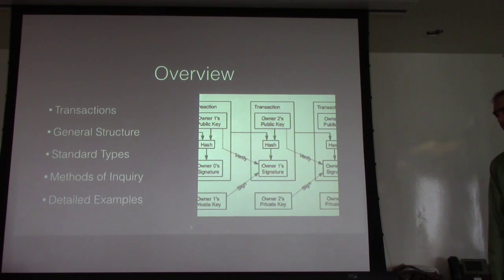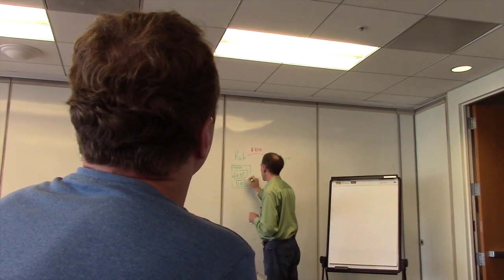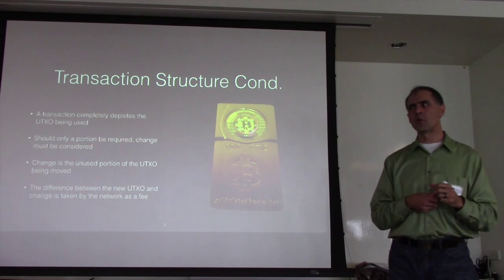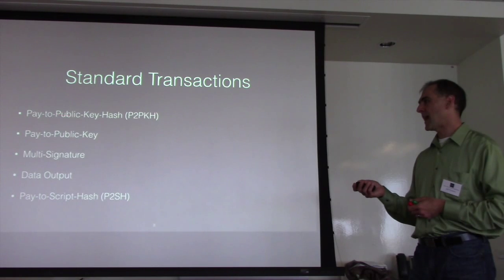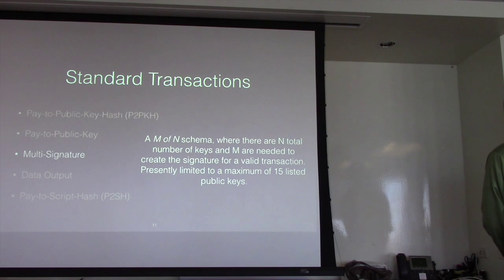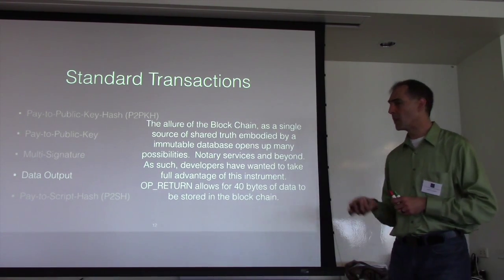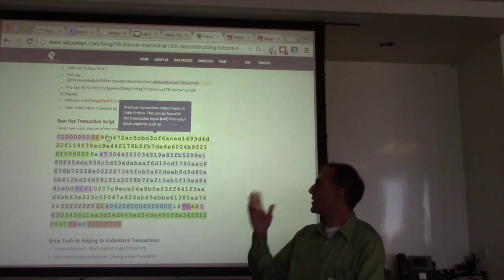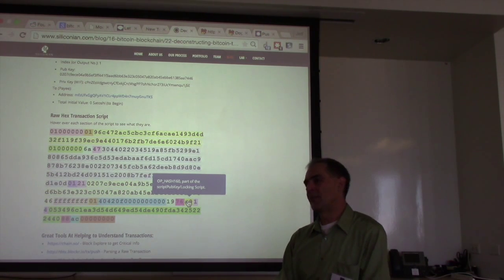3 BCU Flowers - Transactions Introduction